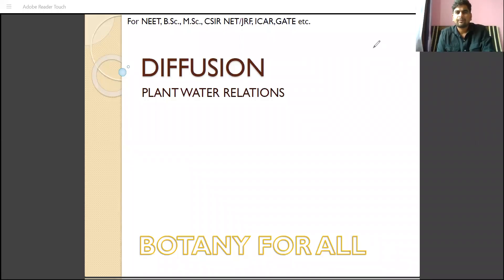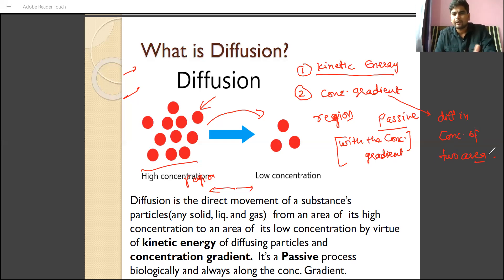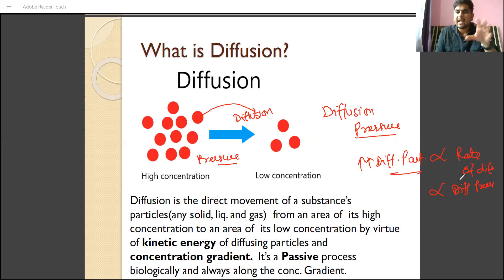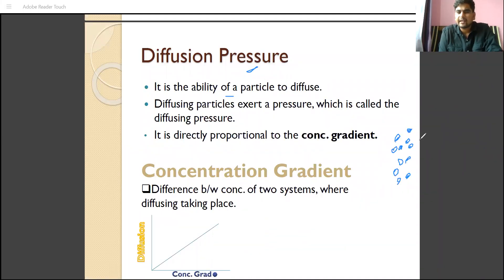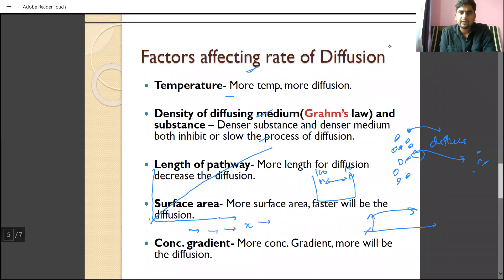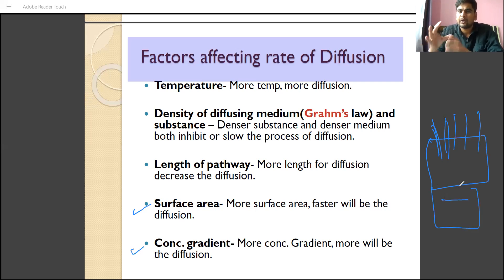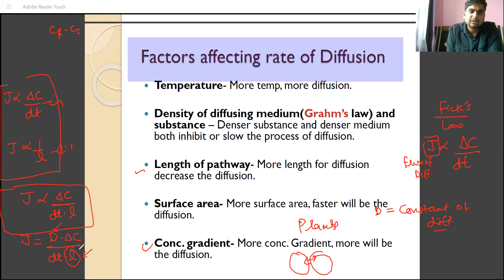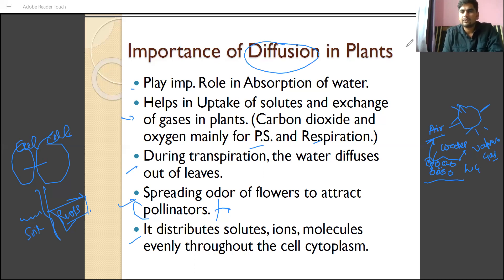DIFFUSION IN PLANTS NEET|GATE|CSIRNET|MSc|BSc|BOTANY|LIFESCIENCE